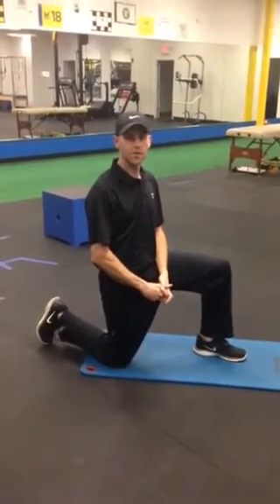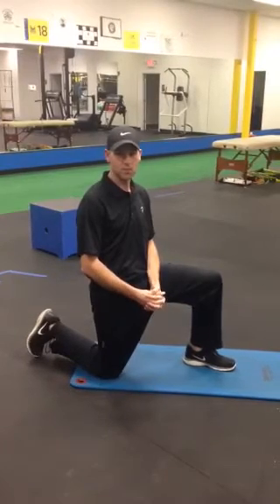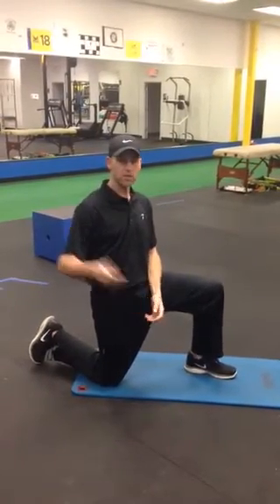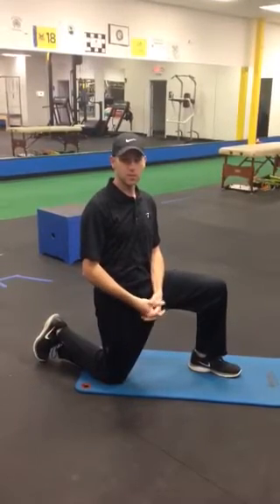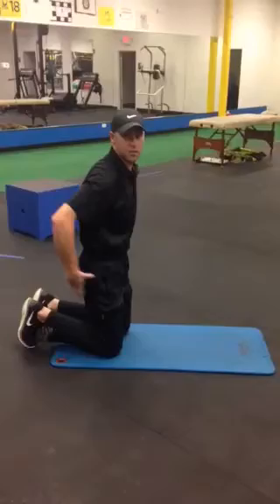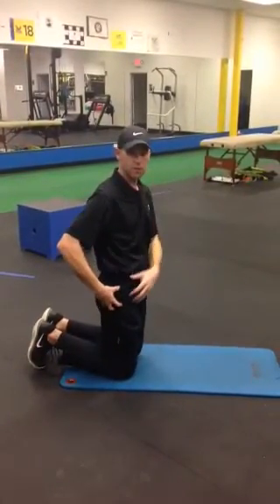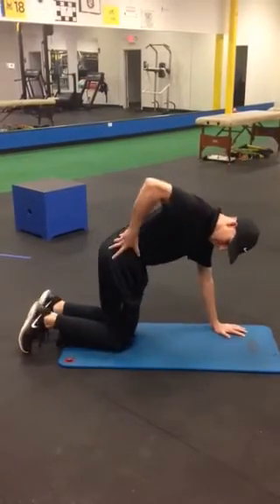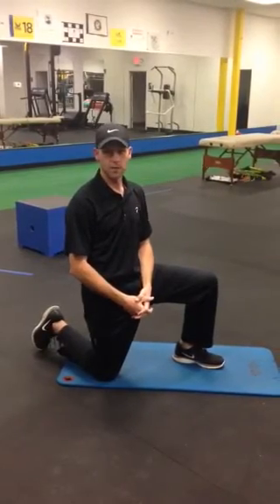Prone Hip Mobility